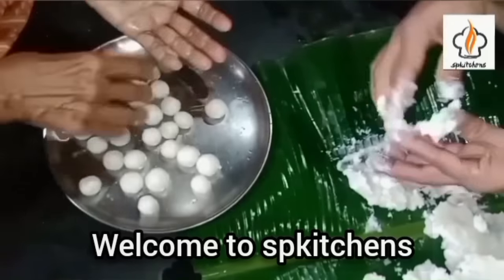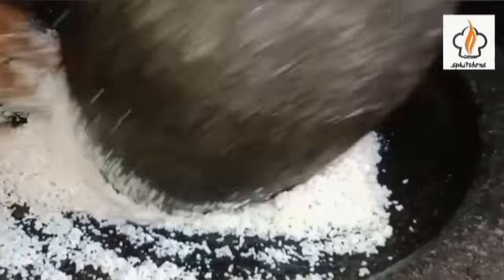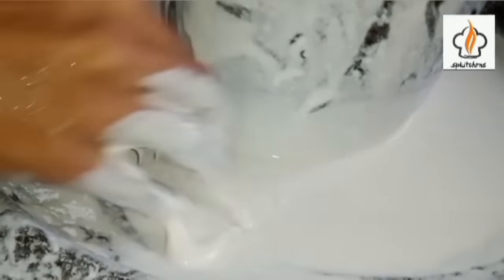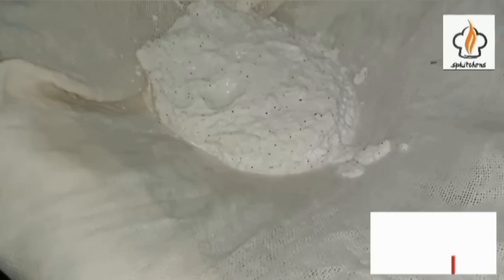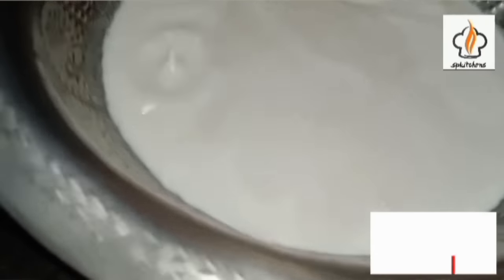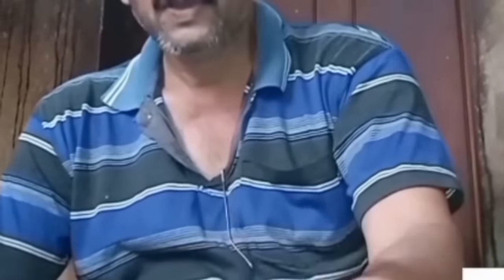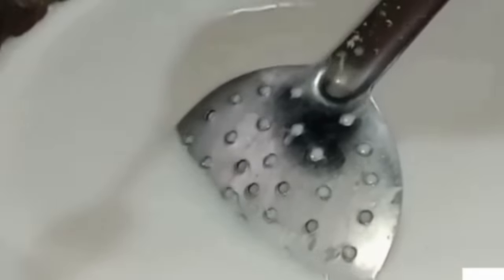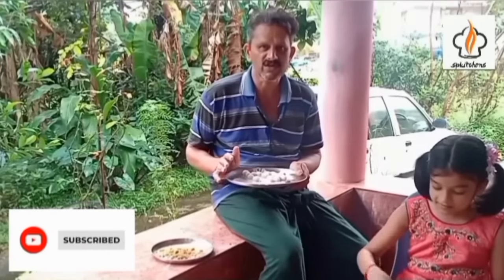Neerunde|Recipe|ಮಕ್ಕಳು ದೊಡ್ಡವರು ಎಲ್ಲರೂ ಇಷ್ಟ ಪಡುವ ಬಾಯಿಯಲ್ಲಿ ನೀರೂರಿಸುವ ನೀರುಂಡೆ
ingredients:-
raw rice
grated coconut
salt to taste
water
Jagger